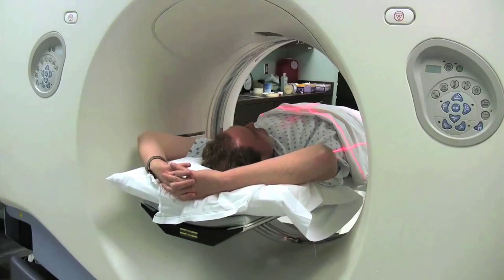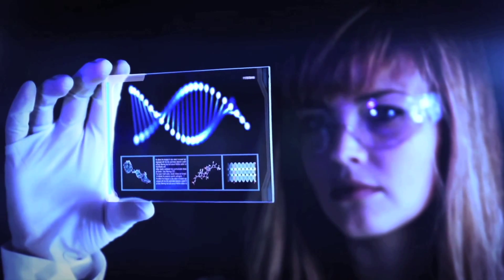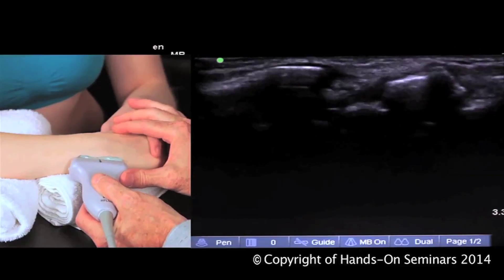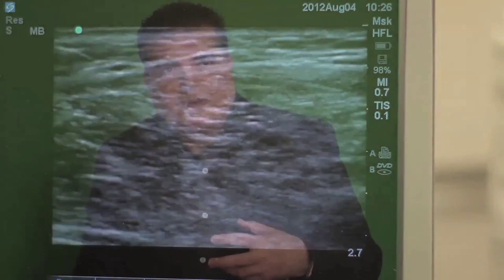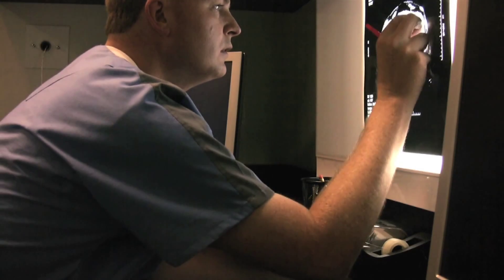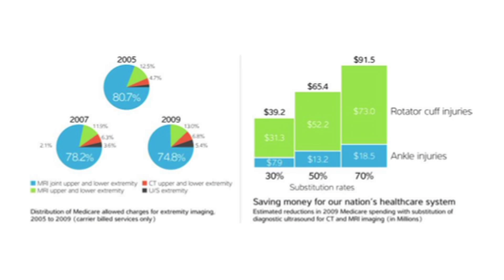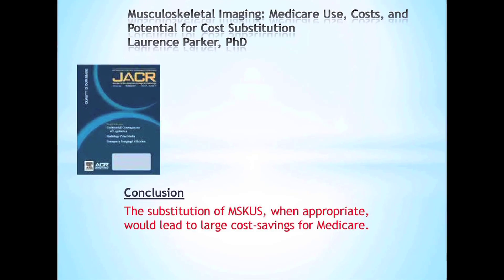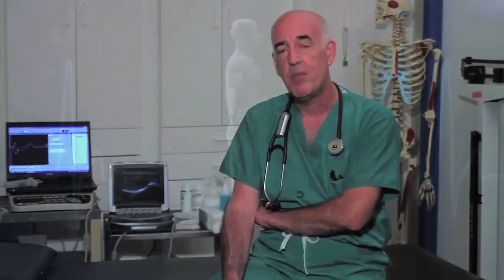How does Musculoskeletal Ultrasound Help Physical Therapists?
Needless to say, diagnostic US can be a popular imaging test within the payer community, for several reasons. It is convenient (scans take less than 10 minutes per area), it is relatively inexpensive compared to other soft tissue imaging tests, adverse effects attributable to the test are a non-issue, and no ionizing radiation exists (unlike CT or plain films).

Properly performed scans also have very good overall accuracy rates; tests are real time and dynamic. Clinicians are not relegated to interpreting single slice images, which require a high interpretive component. Dynamic US scanning captures the essential structures of the living organism, whether the target tissue is a muscle or a joint.